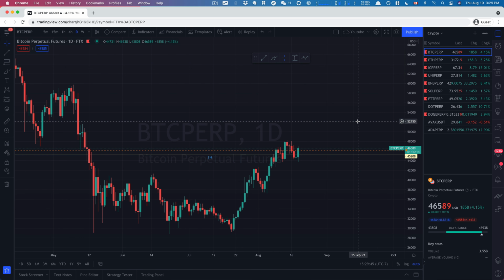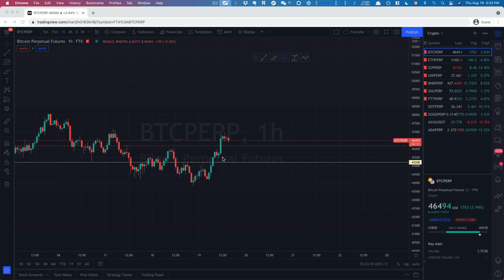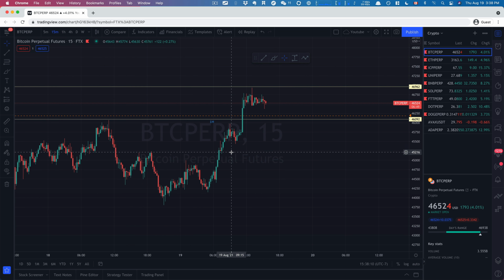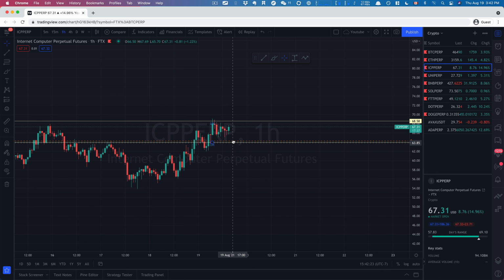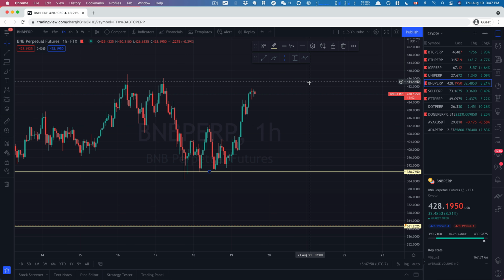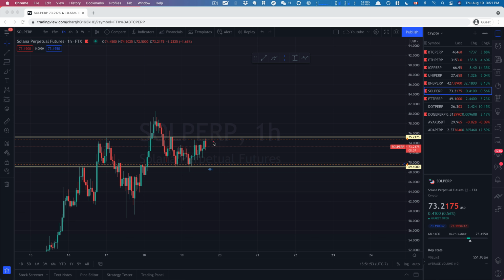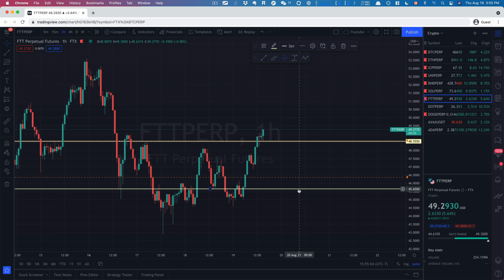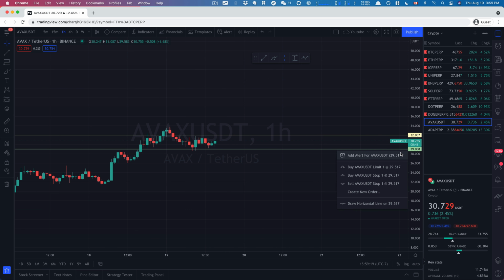AUG 19 Bitcoin momentum to continue? ICP on it's way to $100, UNI,BNB,FTT,SOL,DOGE